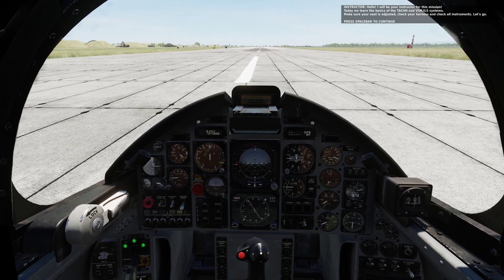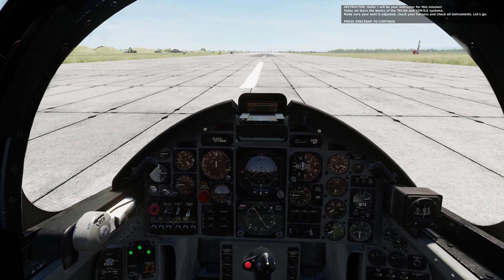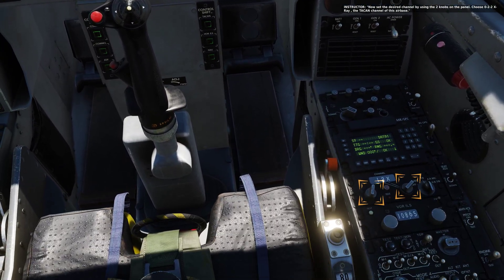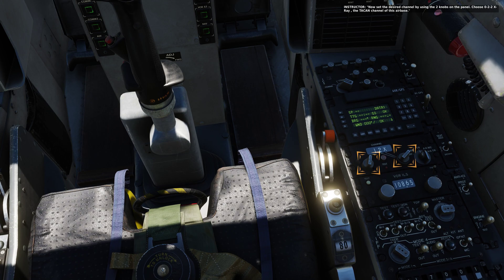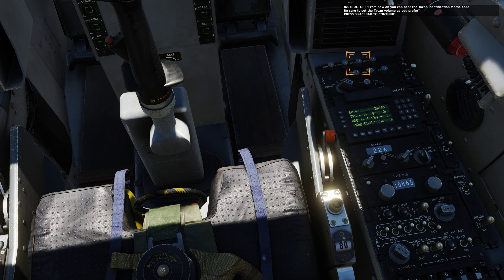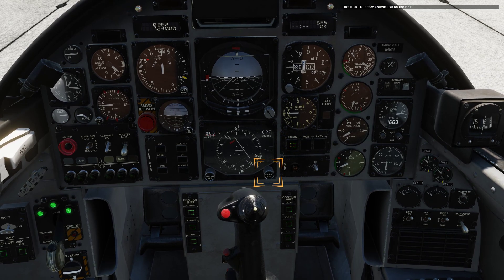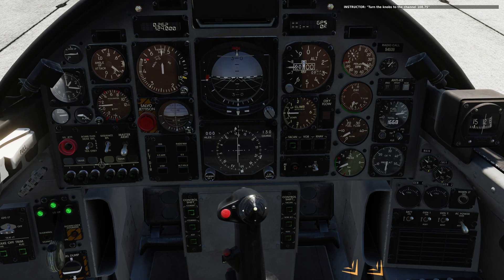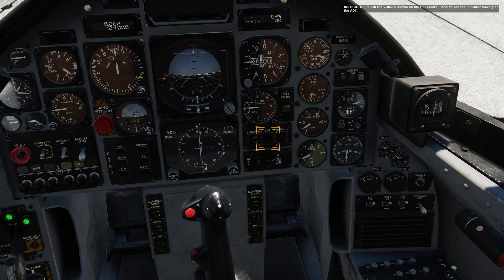DCS MB 339 Navigation Tacan & ILS Tutorial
DCS In Game Tutorial for the MB-339

Navigation Tacan & ILS Tutorial

The MB-339 is a single engine, twin seat, Italian jet trainer and light ground support aircraft derived from the legendary MB-326 and designed during the Cold War. The aircraft entered service in the early 80's becoming the main training platform of the Italian Air Force.

The MB-339 was exported in several foreign countries in which some specimens are still operative. This aircraft also took part in the Falklands-Malvinas war with the Armada de la República Argentina (Argentina Navy) and was also used by the Eritrean Air Force in various roles, against rebels, smugglers, and even against the Ethiopian Air Force.

Historical operators of this aircraft in its A version were the Italian Air Force, Malaysia, Nigeria, Peru, United Arabs Emirates, Argentina and Ghana.

Thanks to its superb flying qualities, the MB-339 in its aerobatic version (PAN) is also used by two great national aerobatic teams: the "Frecce Tricolori" (Italian Air Force) and the "Al Fursan" ("The Knights" – UAE Air Force).

The MB-339 is the only jet aircraft capable of performing the famous Lomcovák manoeuvre.

The DCS: MB-339 aims to be the most realistic simulation of this aircraft ever made for PC, not only in terms of system functionalities but especially flight performances.

The MB-339 will be available in an almost complete state. Some of the most interesting features available at the release date are:

DCS World

Digital Combat Simulator, or DCS, is a combat flight simulation game developed primarily by Eagle Dynamics and The Fighter Collection. Several labels are used when referring to the DCS line of simulation products: DCS World, Modules, and Campaigns.